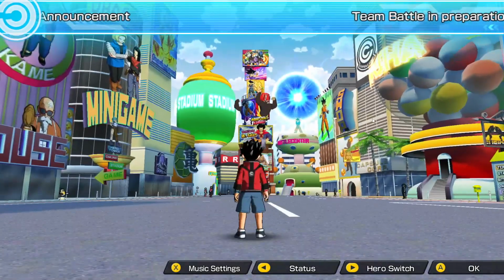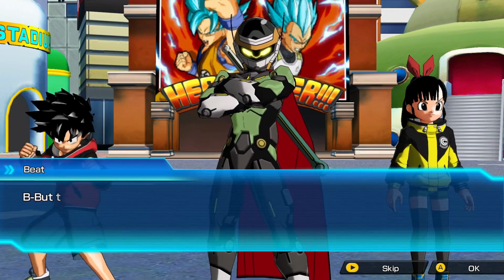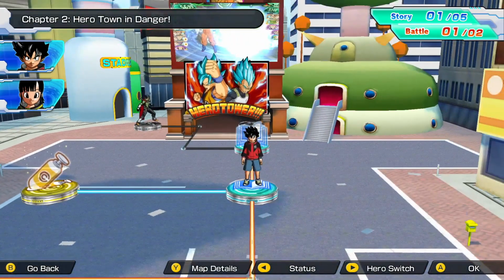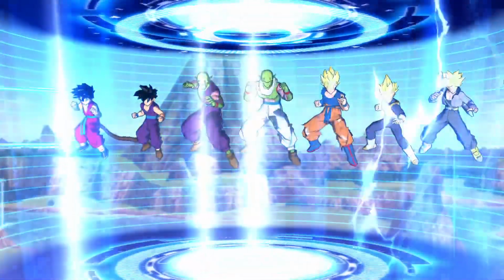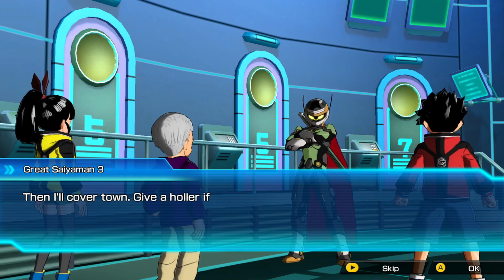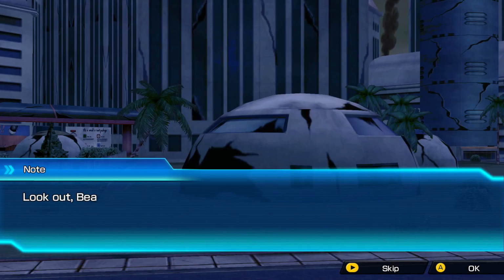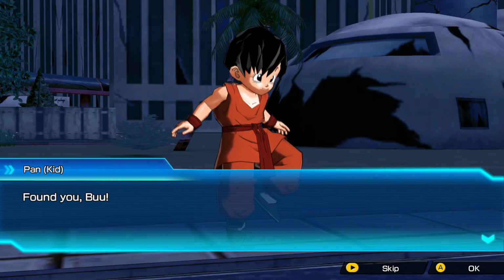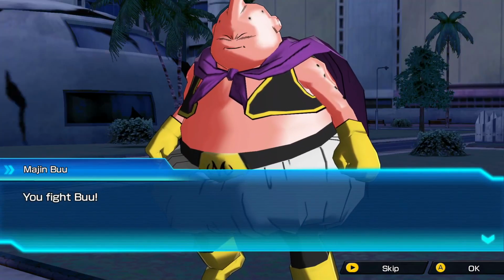Hero Town in Danger! (SDBHWM2.2)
Things heat up as the demon king unleashes his power!